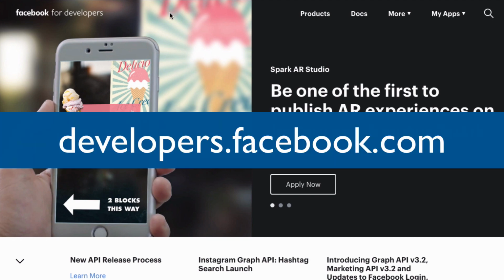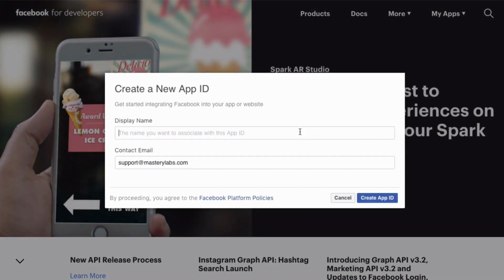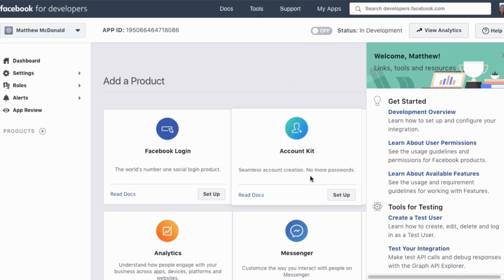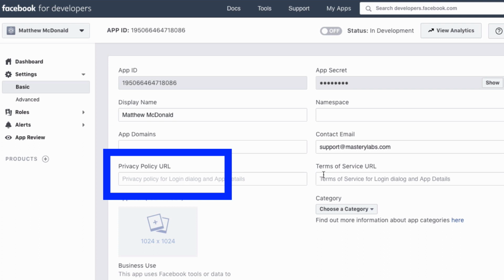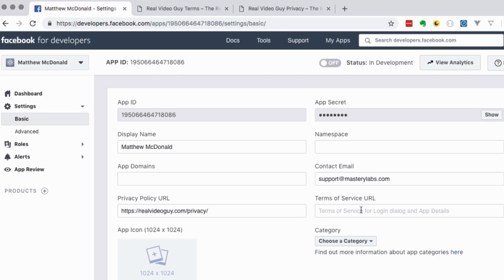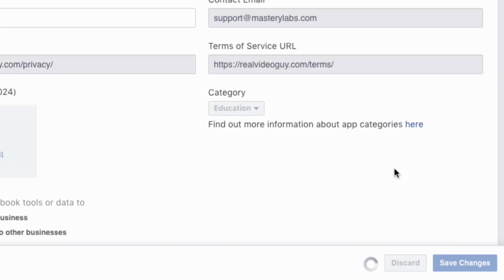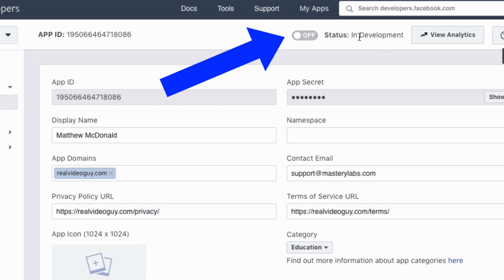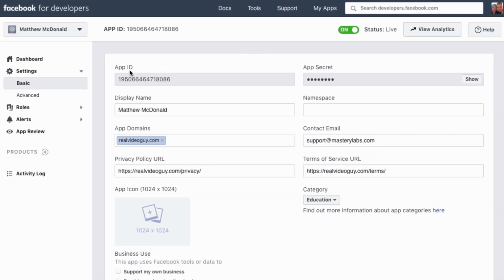Creating A Facebook App - How To Setup A Facebook App And Get App ID And Secret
In this video Matt The Real Video Guy shows you how to setup or create a Facebook App and get your App ID and App Secret.